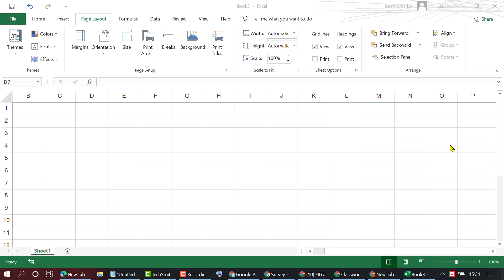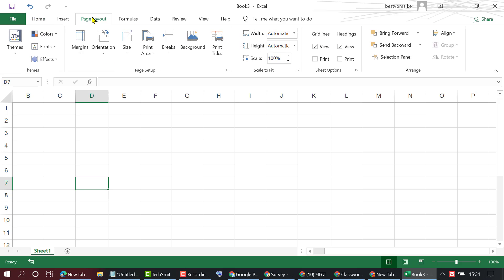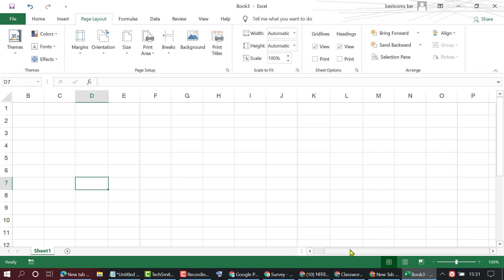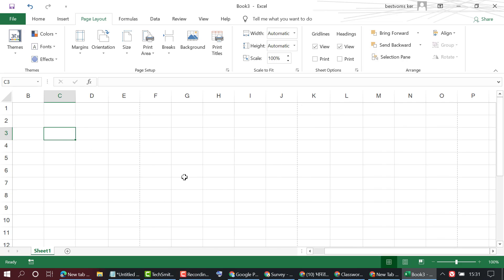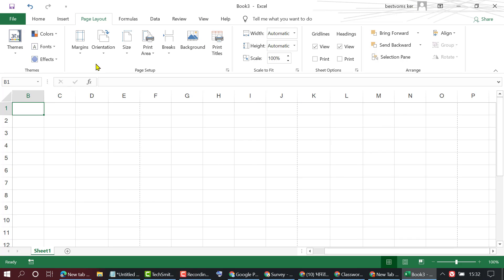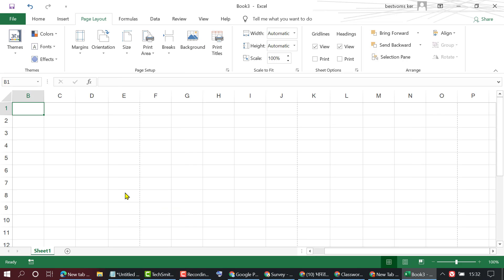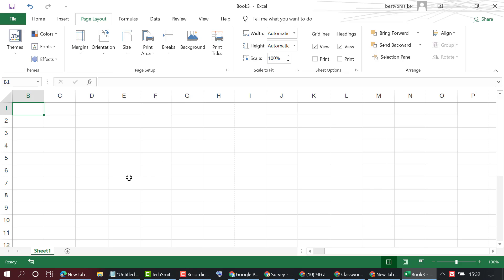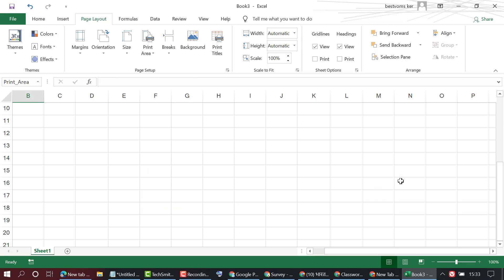How to Set a5 size in Excel in 2022